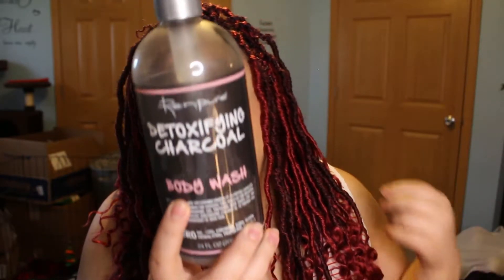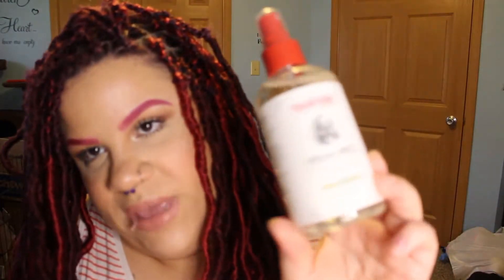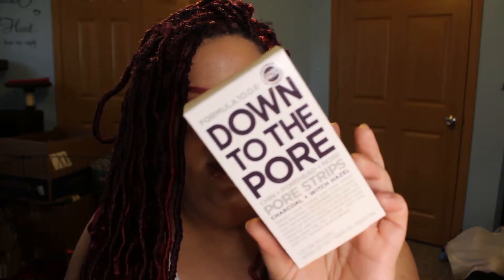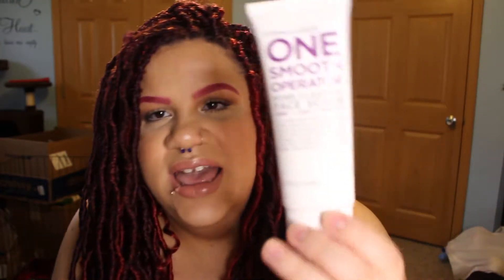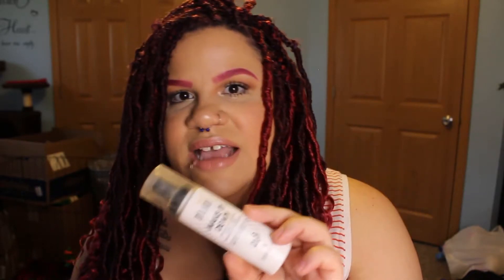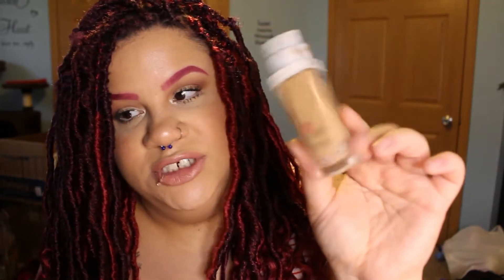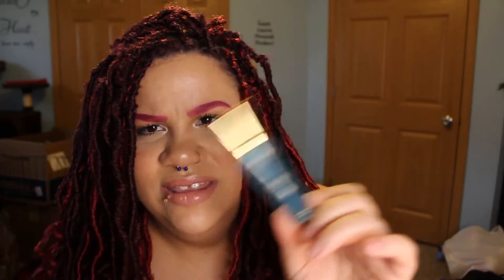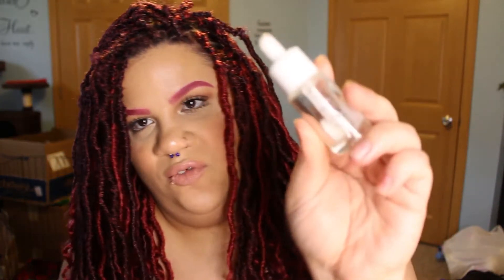MY EMPTIES!! Will I repurchase?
Hey Beauties! I thought I'd share with you all the products I've used up. Some were good, some not so much, but all in all I feel accomplished to have even used up anything at all! I'm usually a sampler so finally I could make a video like this and I'm already using up more product!